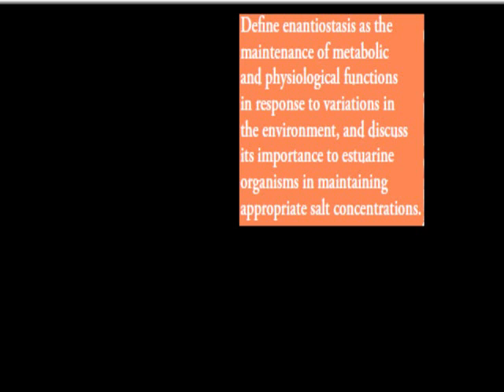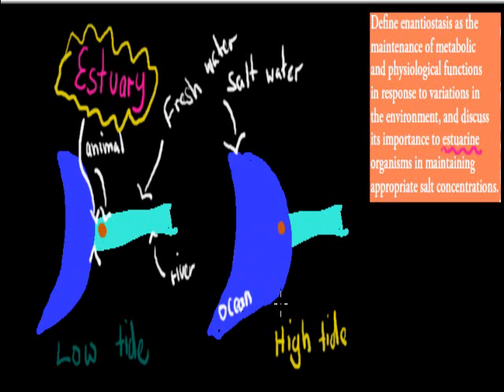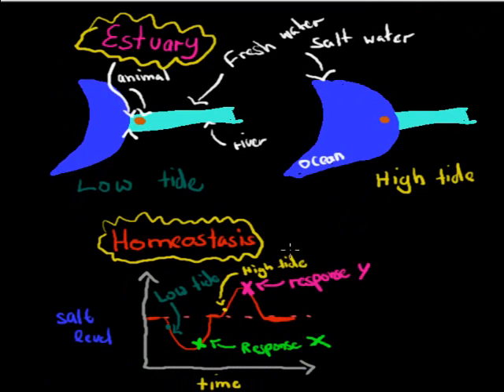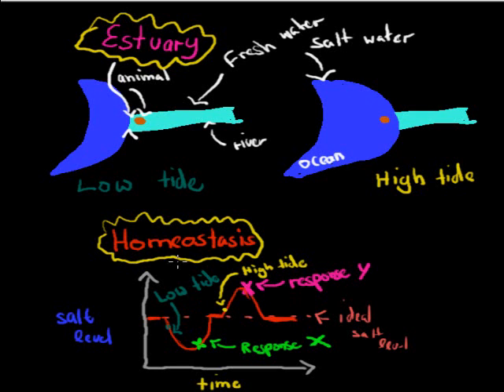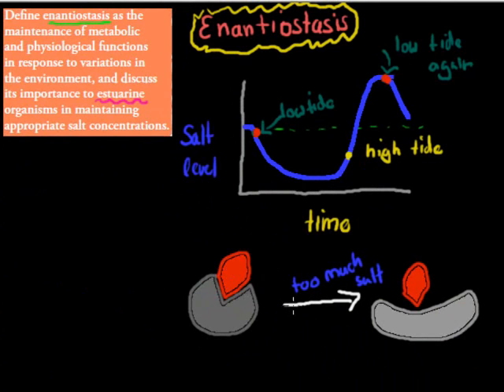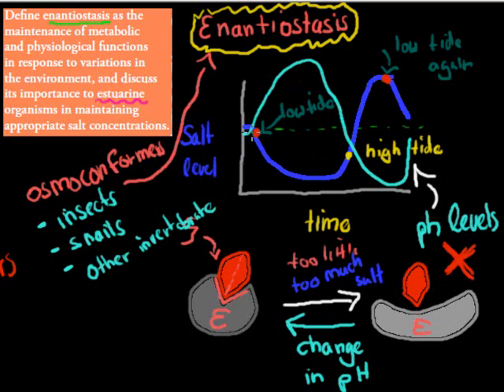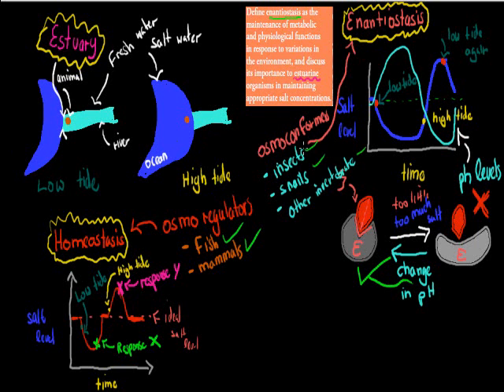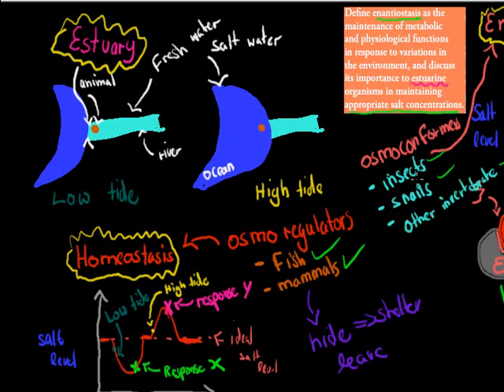MB.3.13. enantiostasis defined (HSC biology)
Covers the HSC biology syllabus dot point: "define enantiostasis as the maintenance of metabolic and physiological functions in response to variations in the environment and discuss its importance to estuarine organisms in maintaining appropriate salt concentrations"